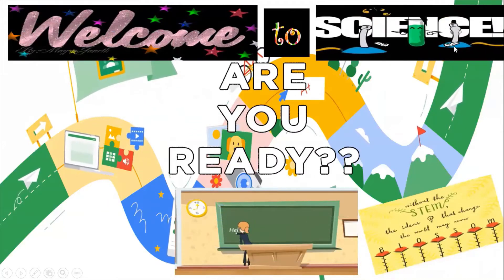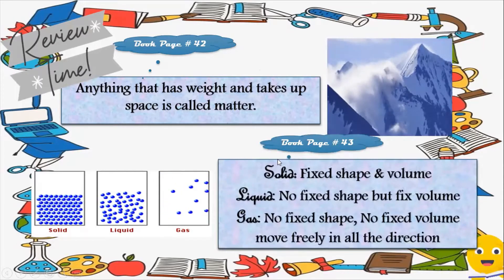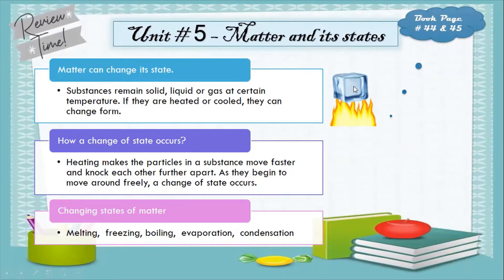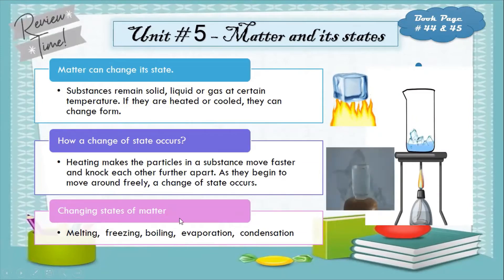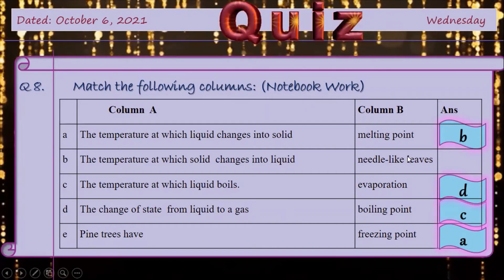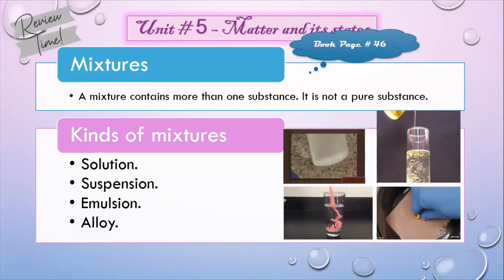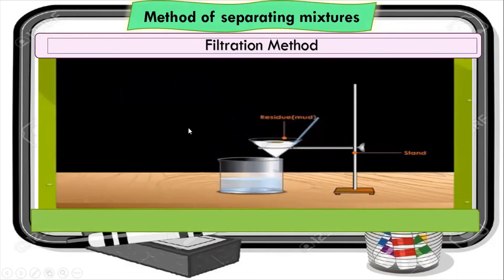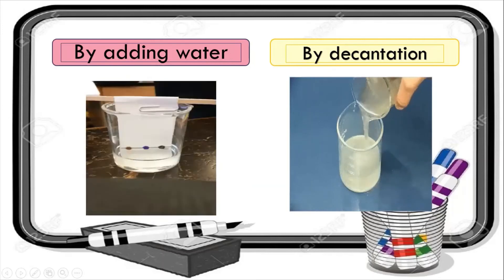Grade: 4 - Science (Unit # 5: Matter and its states - Revision)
Unit # 5: Matter and its states - Revision